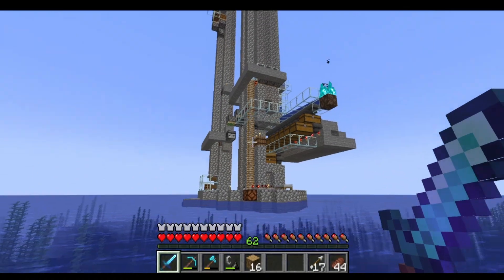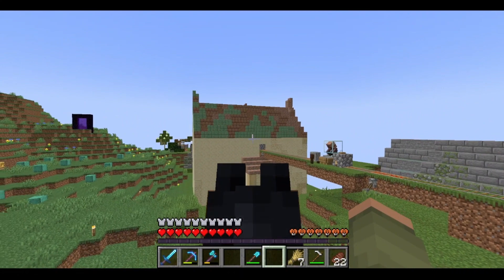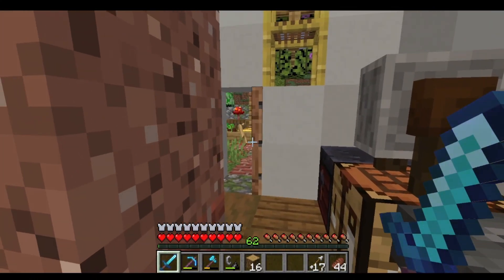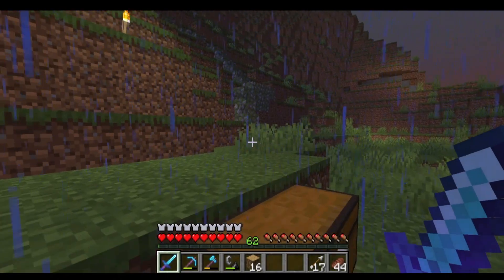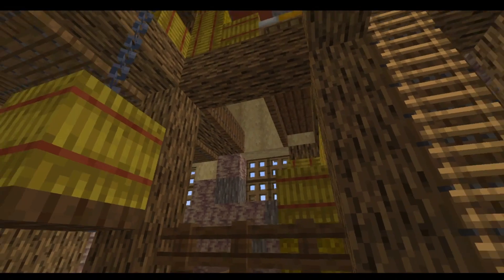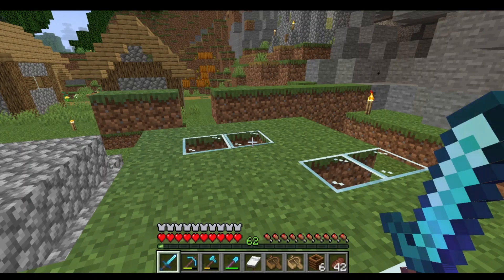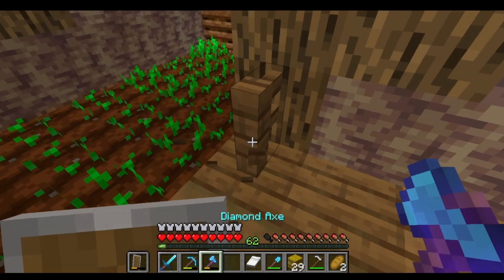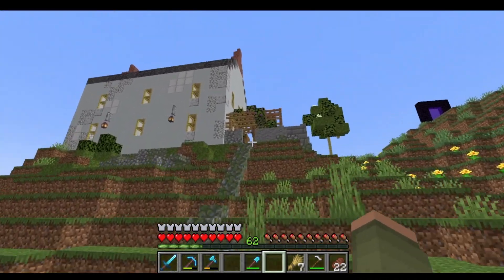BARN Villager Breeder! | JLand's World Ep. 2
🎵 Music
"Best Adventure Ever" by Geoff Harvey
"Breaking News" by SergePavkinMusic
"Excuse Me Cat" by Geoff Harvey
"Quirky Time" by Music_For_Videos

I finally got started on one of my dreams, making Minecraft youtube videos! I've been inspired for years by members of Hermitcraft like BdoubleO100, EthosLab, GoodTimesWithScar, Xisuma, Tango Tek, Keralis, cubfan135, and all the others. In this series, I lean heavily on the farms created by Ianxofour as I have fun building my unique world.